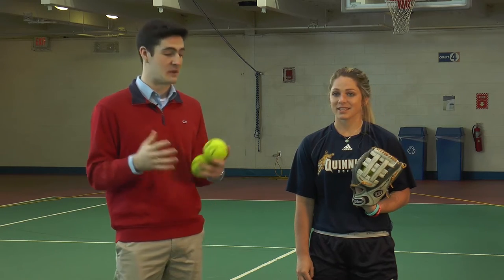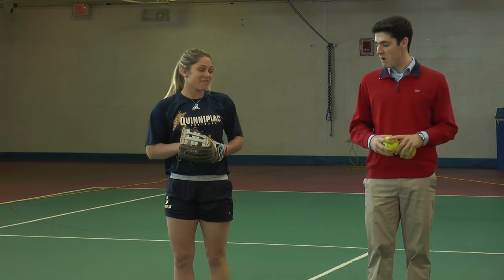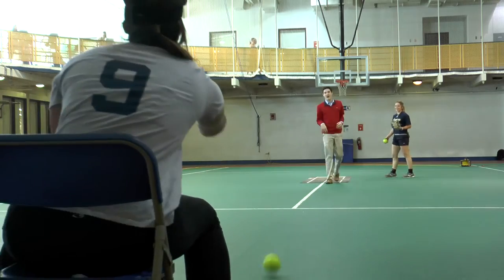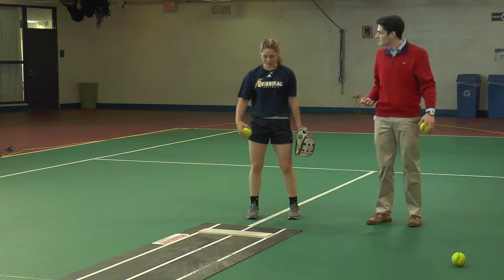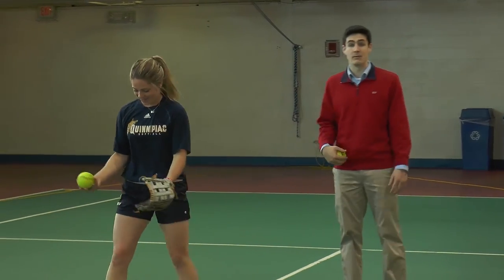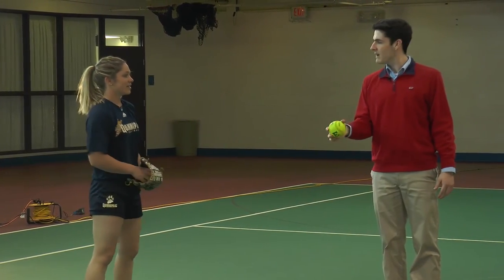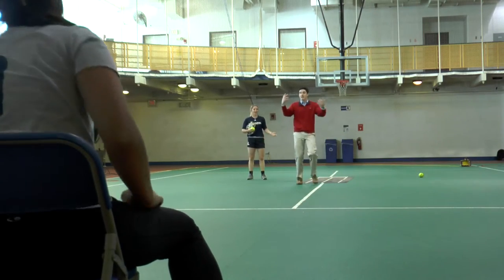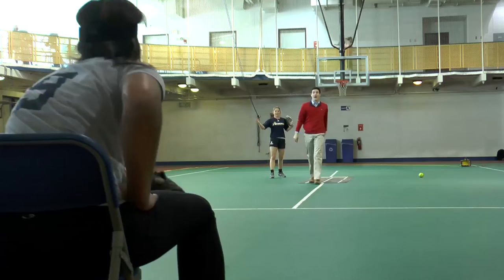Q30 Sports Presents: Softball Pitching Tutorial with Casey Herzog